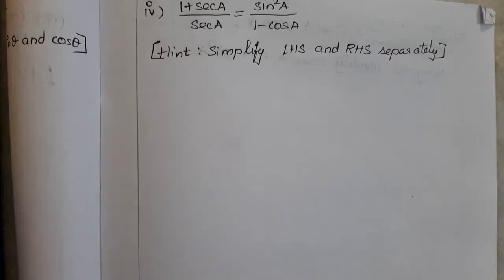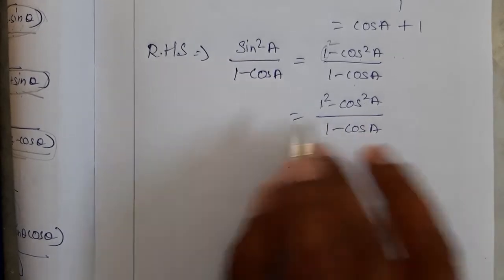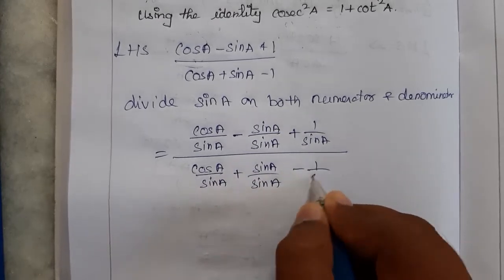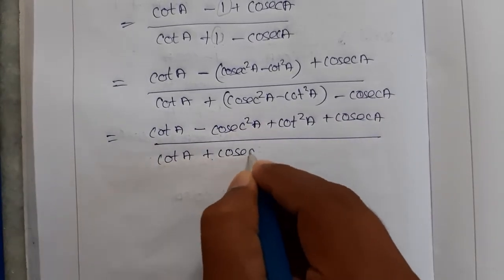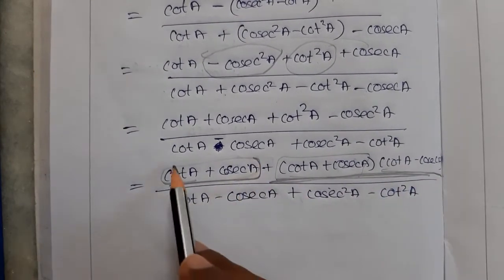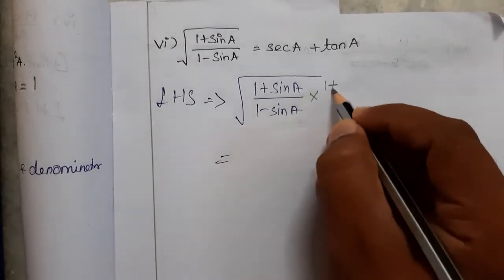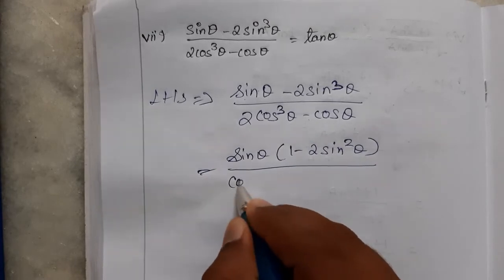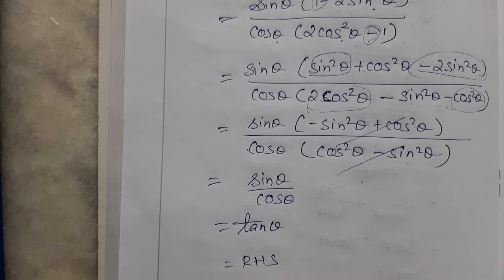Class X | Chapter 8 | Introduction to TRIGONOMETRY | problems Trigonometric identities